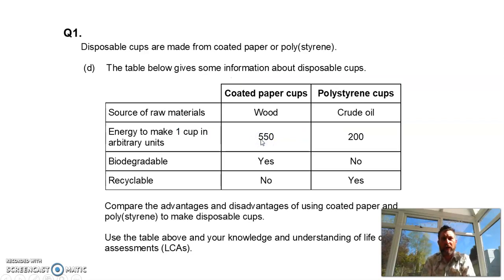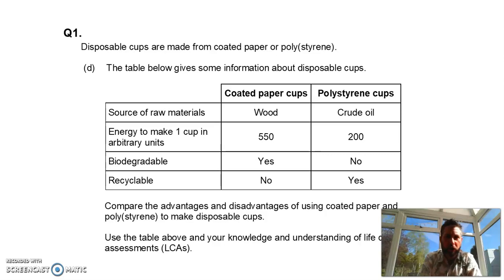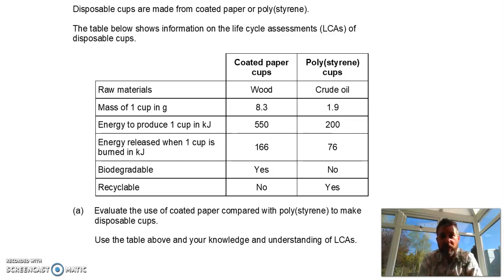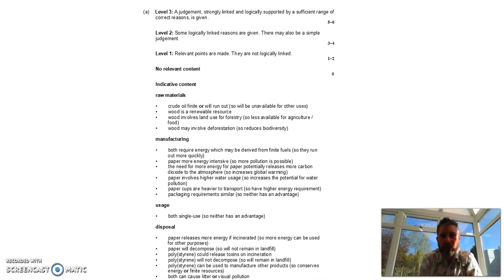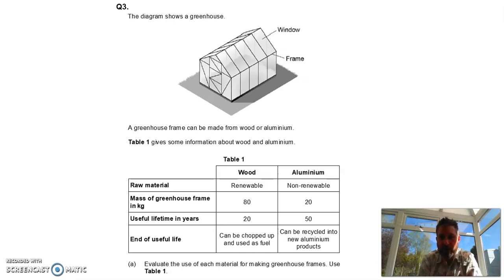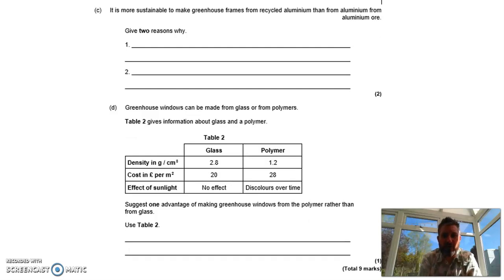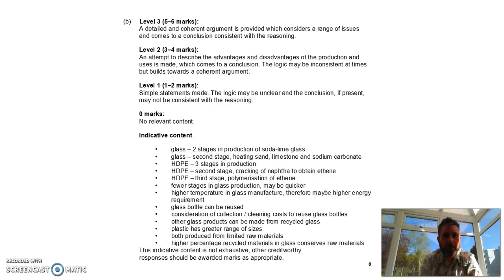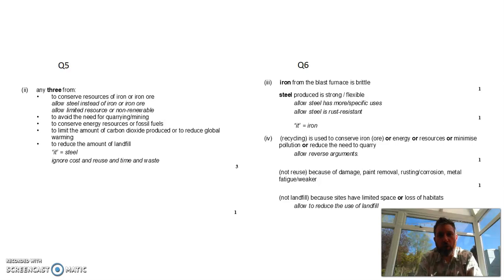LCA Questions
Exam questions on Life Cycle Assessments